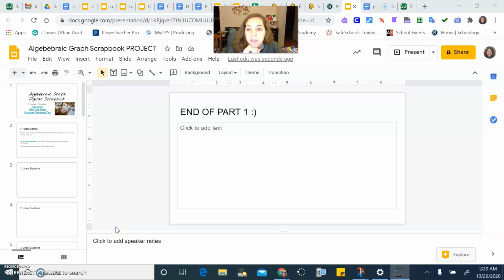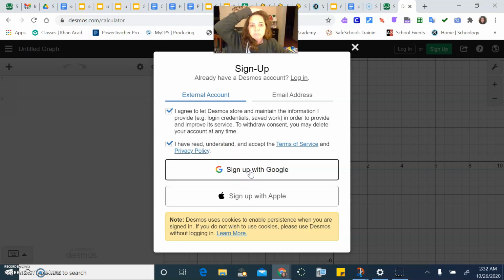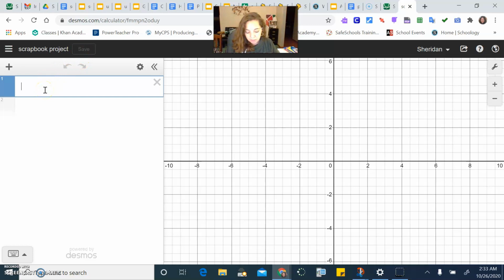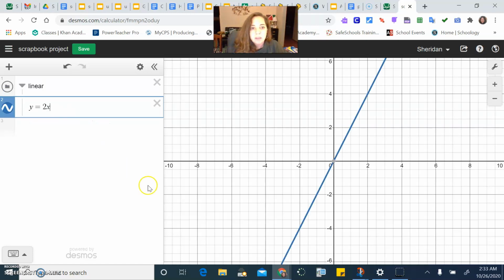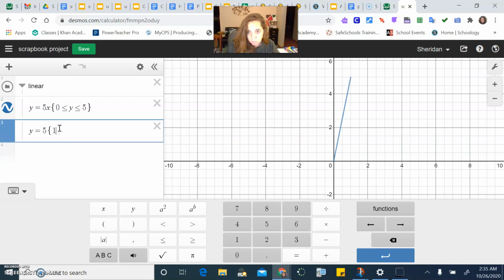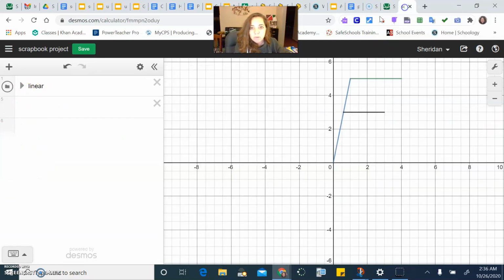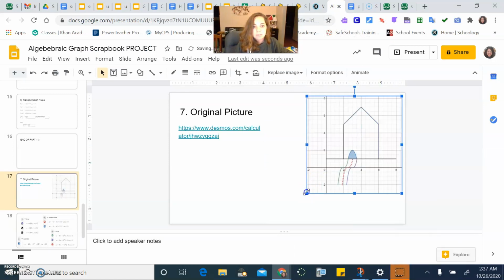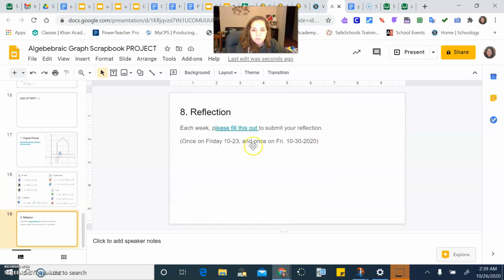Week 9: Scrapbook Project Part 2 (original Picture)